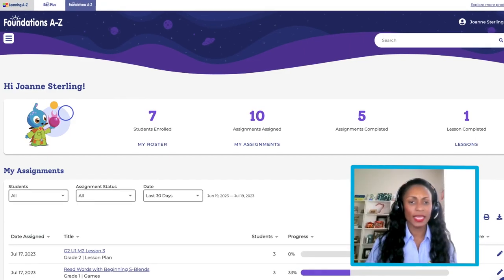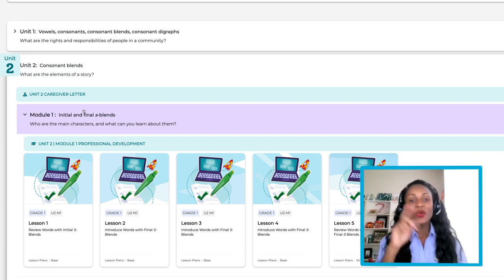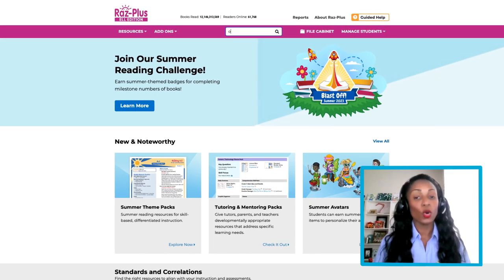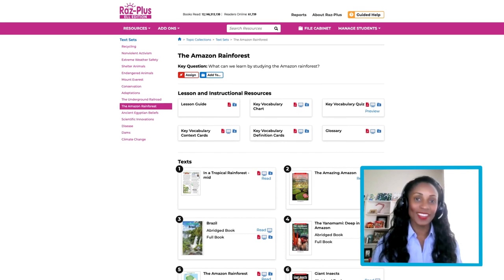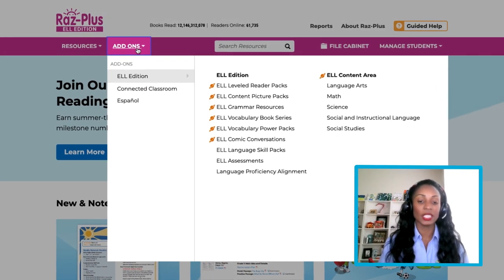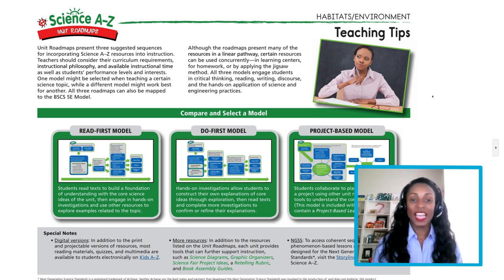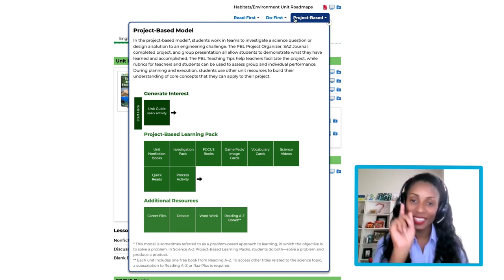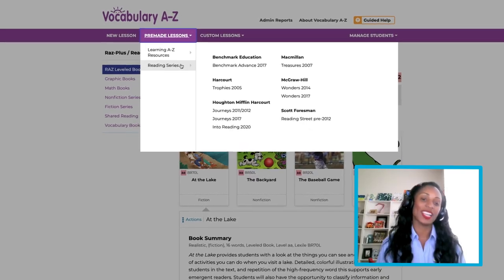Enhancing Instruction With Pre-made Lesson Plans and Resource Packs - Video | Learning A-Z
Nicola Homy, an Account Specialist, shows us how easy it is to get started with Learning A-Z by exploring pre-made lesson plans and resource packs.